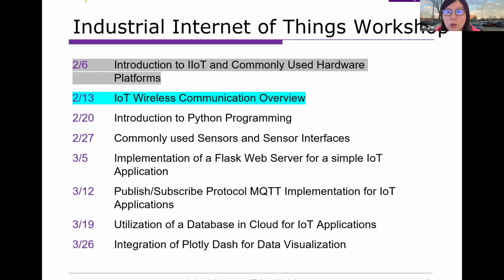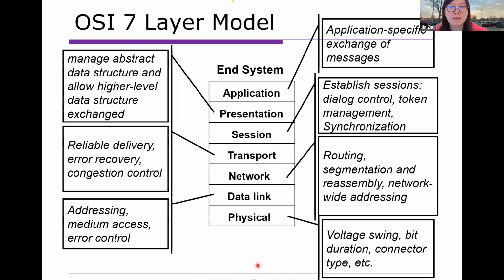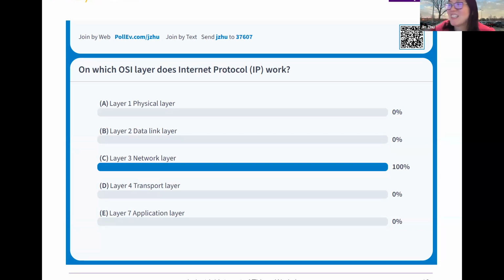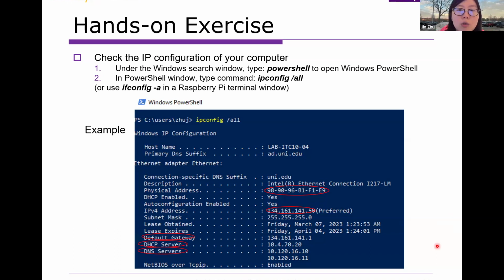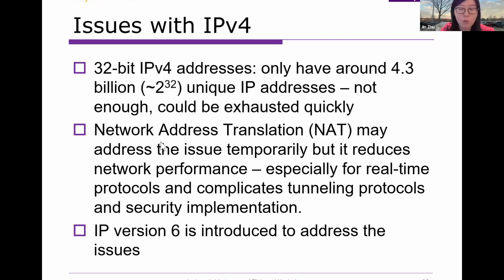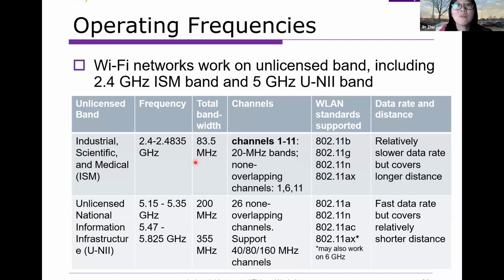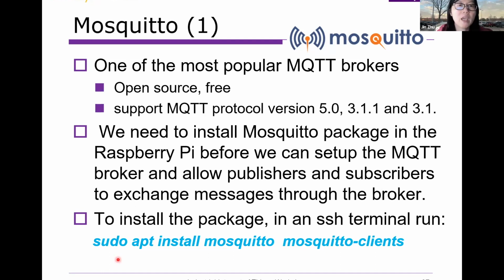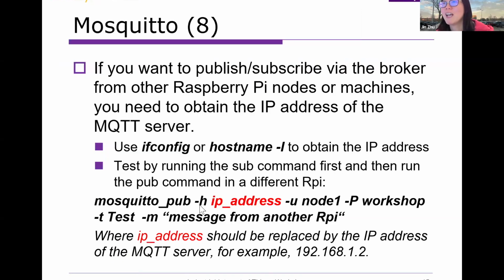IoT Wireless Communication Overview Workshop 2/13/24